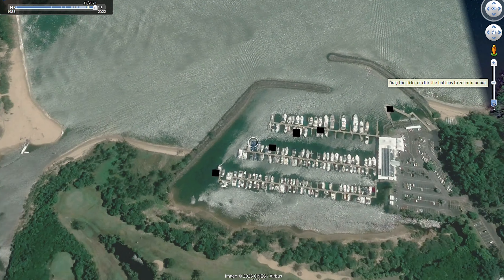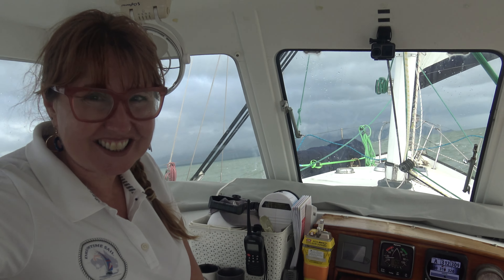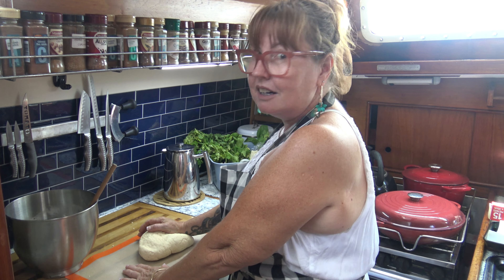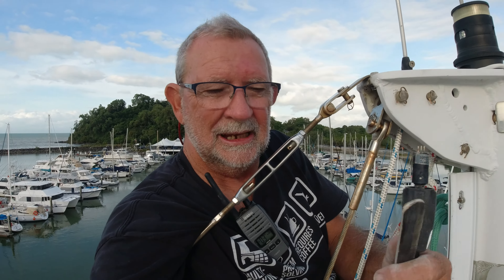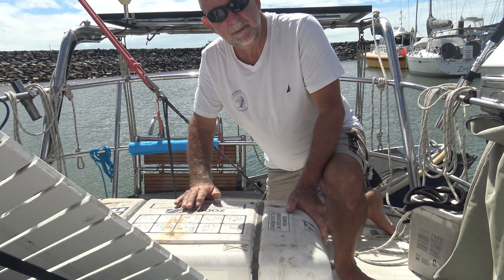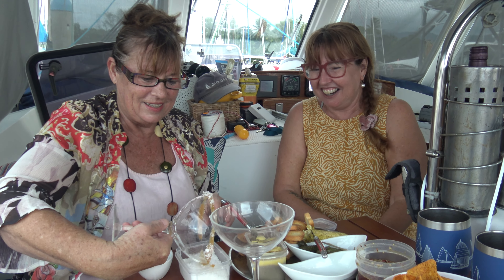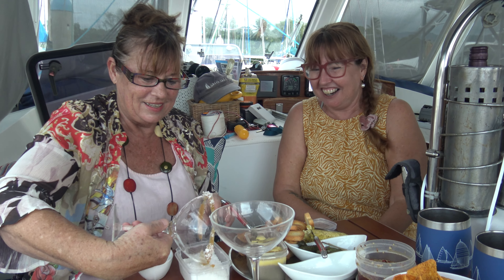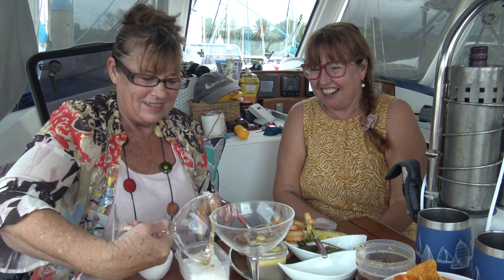Installing Starlink on the boat & final preparations before we sail to Australia's top. – S3 Ep 73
4th leg of Series 3 - UP, AROUND & INTO INDONESIA

We sailed from Cairns to the marina at Yorky’s Knob for a week of final preparations and boat jobs to ready Our Dreamtime for the offshore passage across to Indonesia ahead. The to do list was long including installing our Starlink, going up the mast to repair the wind instrument transducer, modifying our dinghy davit hangers, fixing the refrigeration, fitting a new life raft and, of course, loading more provisions onto the boat before sailing north up the remote, far north coast of Queensland to Cape York and Torres Strait.

To learn about joining the Dreamtime Sail Virtual Crew to get exclusive access to our Dreamtime Sail Crew Facebook Page, Daily Sit Rep videos, our live tracker and much more, go to our Patreon or Ko-fi site at the links below.

We’ve been blogging since 2011.
You can find Karen's recipes and tips from Our Galley

TECHNOLOGY & CAMERA GEAR WE USE
DJI Mavic 2 Pro is our choice in Drones
Sony ZV-1 the best Vlogging camera
Insta360 One x 2 kit
DJI Action Cam
Sony AX53 4K Handy-cam
For sound quality we use
Rhode VMPRRode VideoMic
Rode Wireless Go - Compact Wireless Microphone System, Transmitter and Receiver
Sony Gun Zoom Microphone
Neewer Portable Aluminum Alloy Camera 2-in-1 Tripod Monopod Max. 70"/177 cm with 3-Way Swivel Pan Head and Carrying Bag for DSLR,DV Video Camcorder
We edit on a Predator Acer Laptop
Sony Noise Cancelling Wireless Earphones
Neewer 58-In-1 Action Camera Accessory Kit
OUR GALLEY
Backcountry Beef Mince. Dehydrated mice perfect for onboard protein a Ways available in the pantry. Great for pasta dishes, nachos, tacos etc .
Wasabi Powder, excellent to have onboard when fresh Wasabi is unavailable. A traditional Japanese condiment served with sushi, sashimi and soba.
Compost Bin
Six pack wine
Magnetic Knife Strip
Baccarat Le Connoisseur saucepan
Baccarat Le Connoisseur pot
Baccarat Le Connoisseur grill
Baccarat Le Connoisseur sauté pan
Baccarat Knife sharpener
Baccarat Steak Knife set
Spice Racks
Stove top kettle
Thermos Twin Wall Coffee Plunger

LIFESTYLE
Cool Cabana for those sunny days on the beach
Karen wears Nude by Nature

 SAFETY
Personal Locator Beacon
This is at no extra cost to you. However, this does not impact our reviews and comparisons. We try our best to keep things fair and balanced, in order to help you make the best choice for you. Above are some of the services and products we recommend and have an affiliation with all of these products we have purchased ourselves and are pleased with the results of use onboard Our Dreamtime.
Cheers Rob and Karen